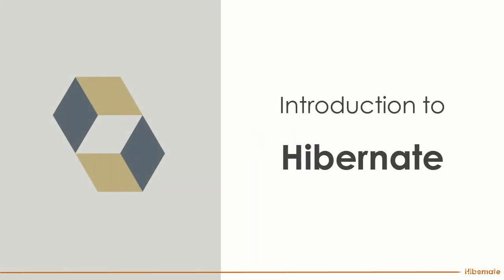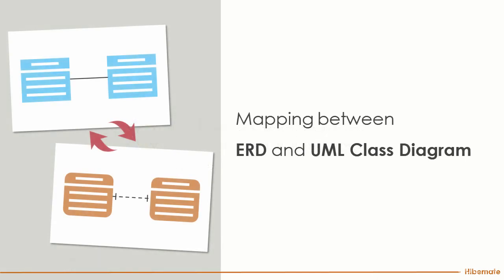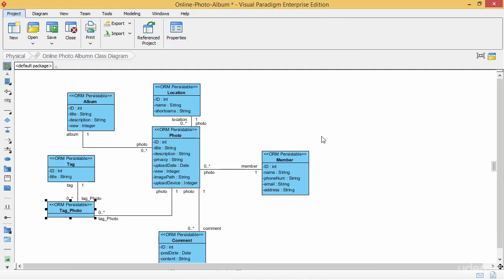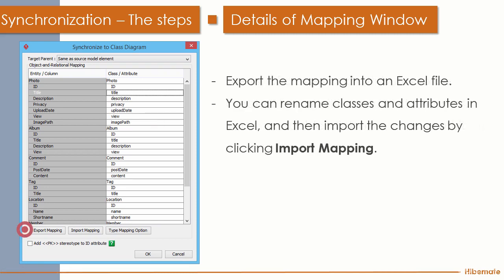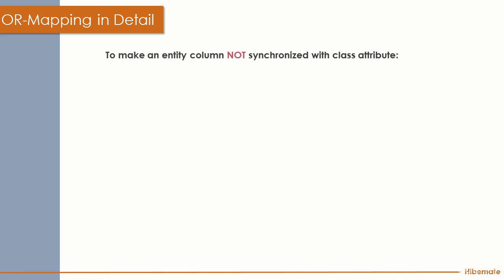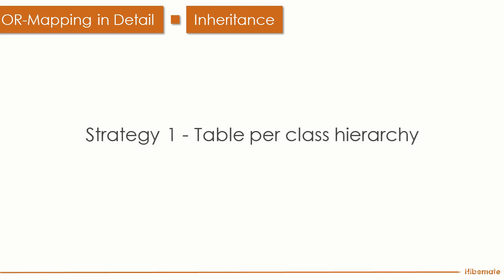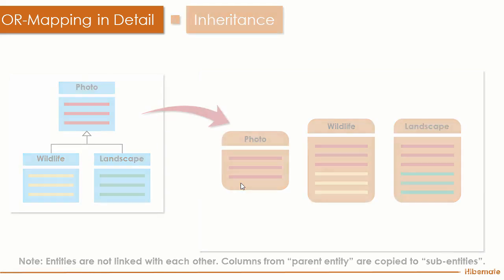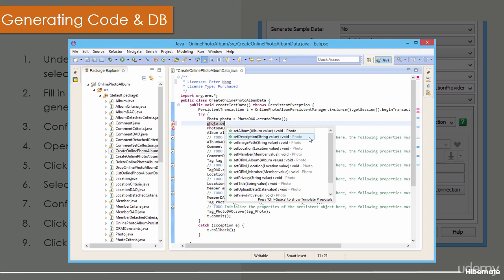Học Lập Trình Bằng Tiếng Anh - Database Design and Management - 12 Hibernate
12  Hibernate